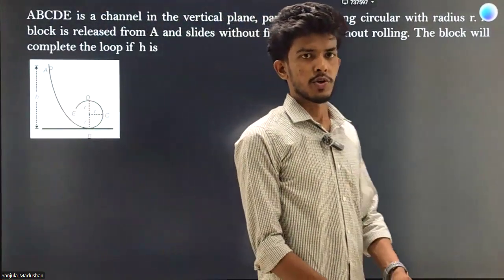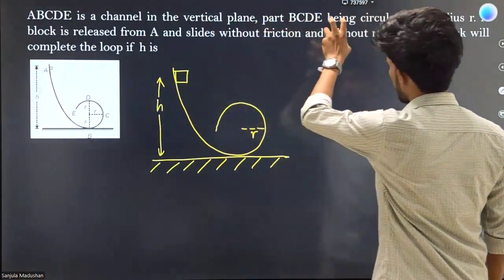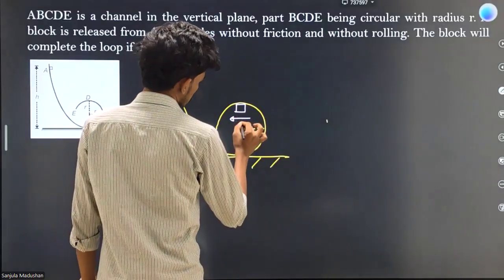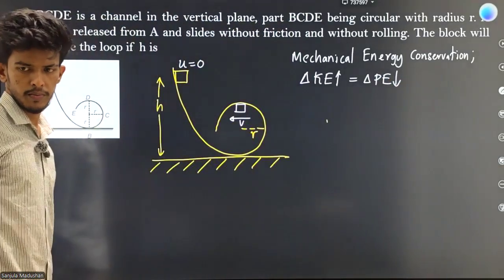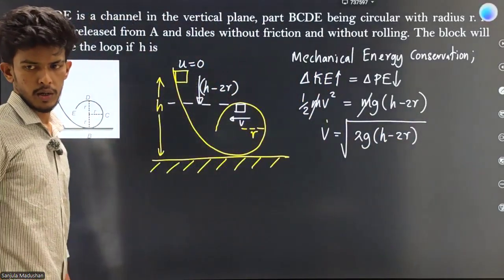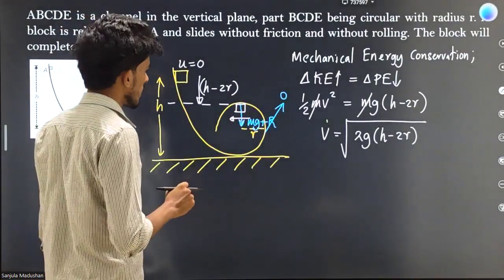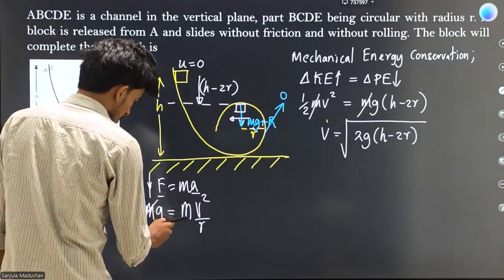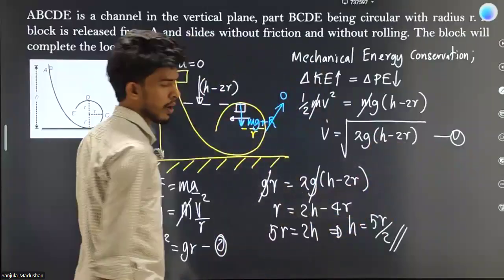2027 English Medium Physics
"Madhushan Chandrasekara is a highly skilled professional with expertise in Civil Engineering, as well as a leading Physics tutor in Kurunegala. He is best known for his innovative educational brand, 'රජ වංශයෙන් Physics', which has made a significant impact in the tuition field. With a strong academic background and a passion for teaching, he helps students excel in Physics through engaging and effective methods."

අ.පො.ස උසස් පෙළ සිංහල/ඉංග්‍රීසි මාධ්‍ය භෞතික විද්‍යාව කණ්ඩායම් පංති සහ ශාලා පංති සඳහා සහභාගී වීමට අප කණ්ඩායම අමතන්න - 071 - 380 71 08

භෞතිකව පංති පැවැත්වෙන්නේ කුරුණෑගල සහ මහව පමණි.
                                    | ඉංග්‍රීසි මාධ්‍ය සහ සිංහල මාධ්‍යය යන භාෂා ද්විත්වමයෙන්ම ලංකාවටම online පංති පැවැත්වේ. |

Eduwin - නුවර පාර, කුරුණෑගල (Imperial සිනමාහල ඉදිරිපිට)

Madhushan Chandrasekara - මධුශාන් චන්ද්‍රසේකර
B.Sc. Engineering (Hons) - University of Moratuwa